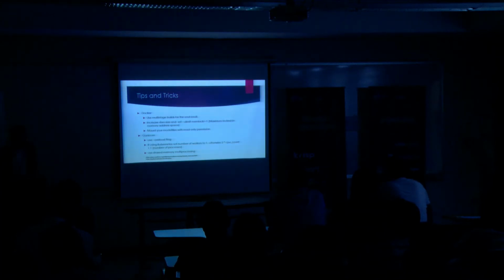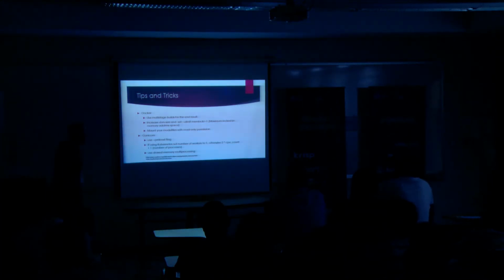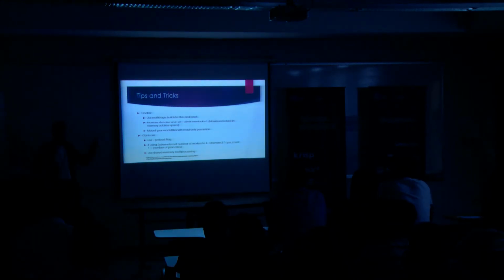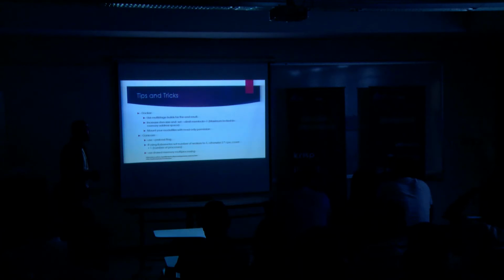Model Serving as a RESTful API The Complete Reference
Speaker: Sevak Harutyunyan (Webb Fontain)
Topic: Model Serving as a RESTful API The Complete Reference